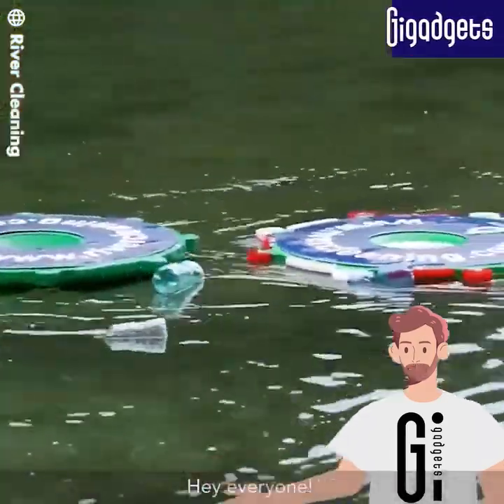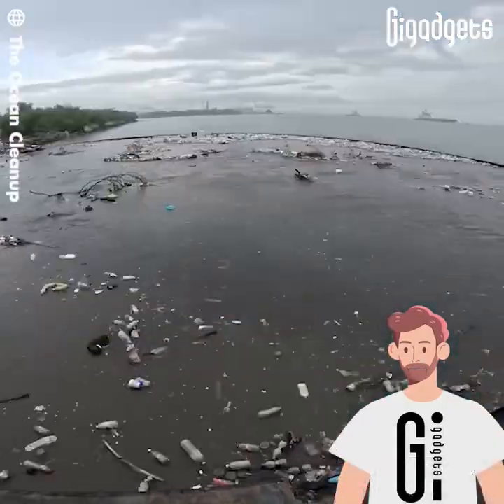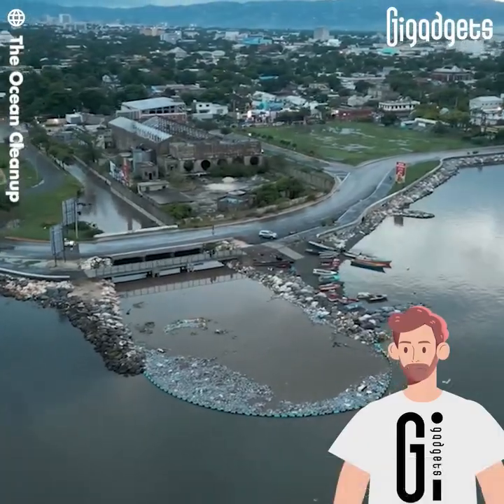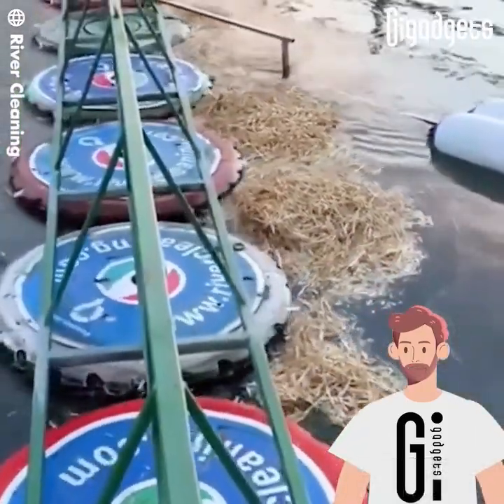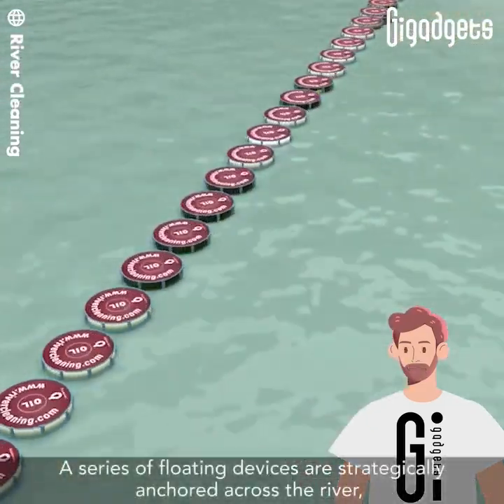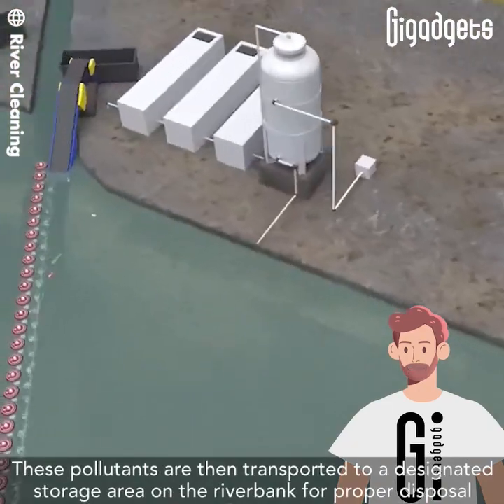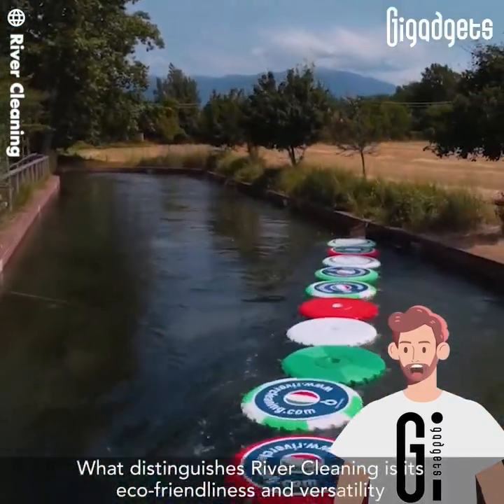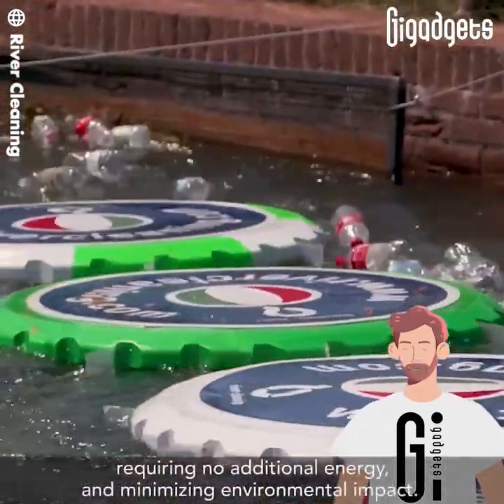These floating "plates" rotate.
These floating "plates" rotate to stop waste from reaching the oceans.

River Cleaning is designed with a series of floating devices strategically anchored diagonally across the river’s flow. These devices effectively intercept plastic waste and oil, transporting them to a designated storage area on the riverbank for proper disposal.

Developed by the Italian firm Mold S.r.l., this innovative approach is not only effective but also environmentally friendly. It operates without the need for additional energy and produces no waste itself, while preserving river navigability.